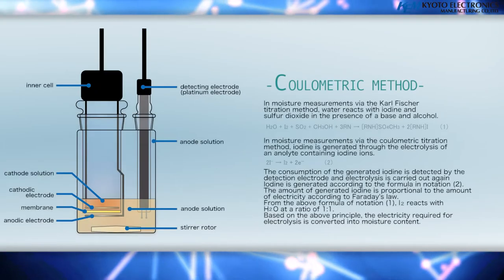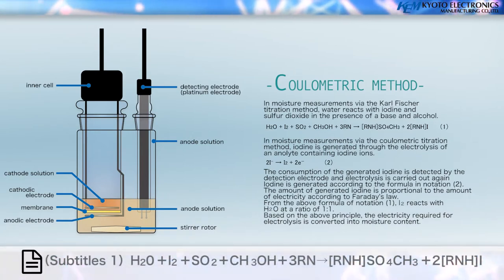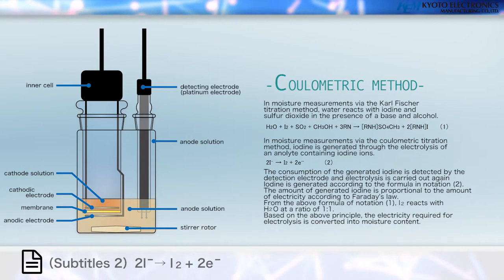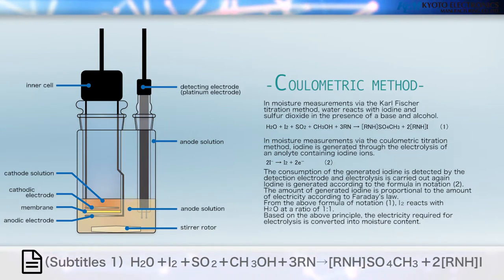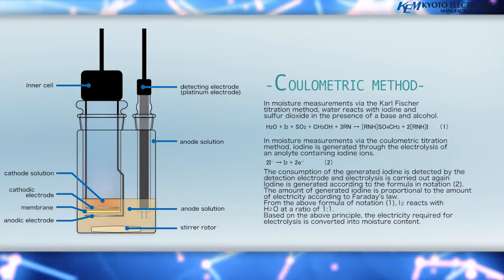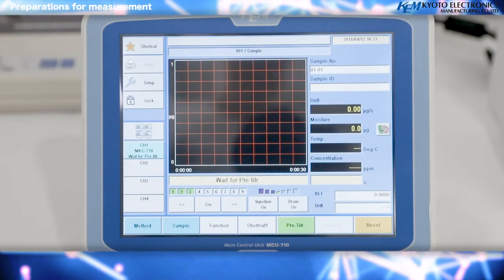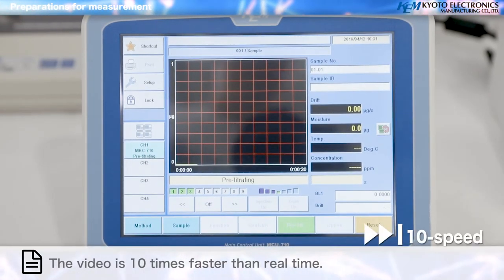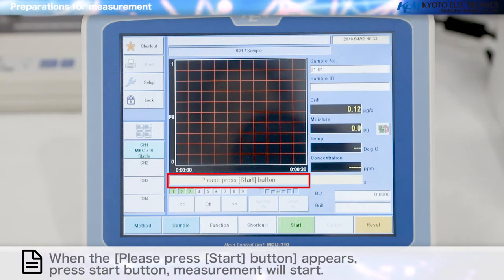MKC-710 Karl Fischer Moisture Titrator (Coulometric) from Kyoto Electronics (KEM)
In this video we introduce the MKC-710, covering what the coulometric method is, unpacking and assembly of the instrument, operation/measurement, reagents, optional accessories and more!
0:00 Introduction
0:58 About the coulometric method
1:58 Unpacking and checking
2:58 KEM AQUA
3:10 Individual part names and functions
4:52 Assembling the titration cell
6:18 Assembling the automatic solvent change unit
8:49 Cables & connections
10:01 Printer IDP-100
10:22 Switching on the MKC-710
10:31 Anolyte and catholyte injection
12:04 Preparation for measurement
12:46 Measurement
14:25 Options/Accessories: (Multiple sample changer CHK-501, Evaporator ADP-611, Evaporator for Oil sample ADP-513, Evaporator for Ore ADP-512, Evaporator High temperature ADP-512S)
15:13 Multiple sample changer CHK-501
15:48 Evaporator ADP-611
17:05 Evaporator for oil samples ADP-513
20:28 Final words & outro